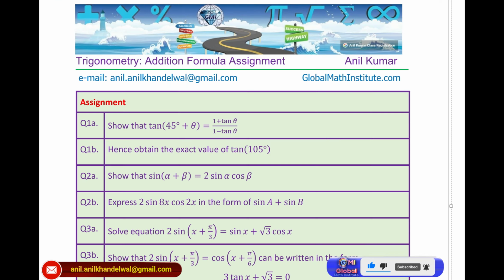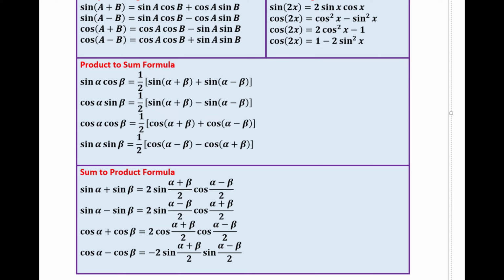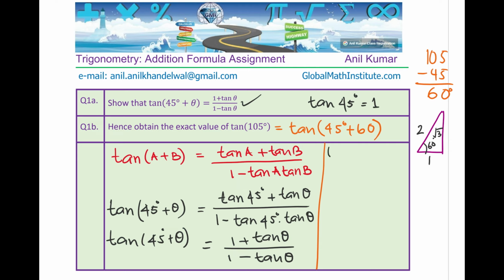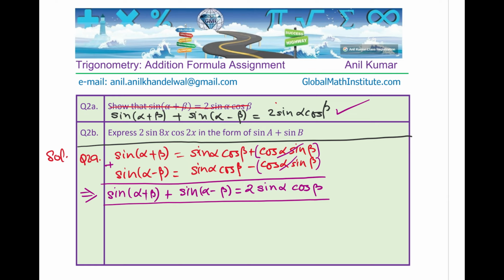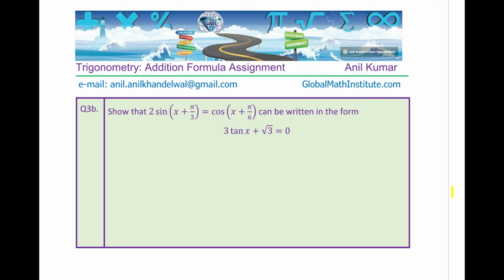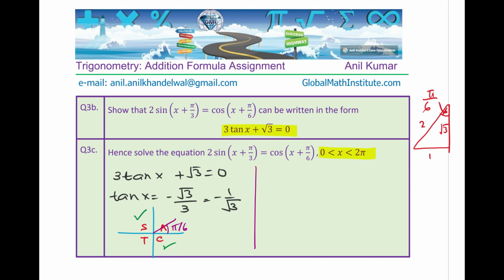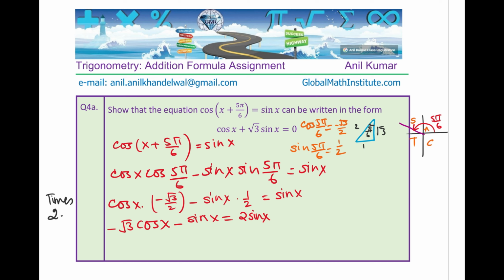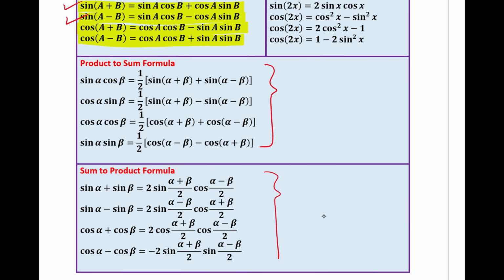Trigonometry Addition of Angle Compound Angle Identities and Equations Edexcel for Student Amy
Challenge Examples on Compound Angles